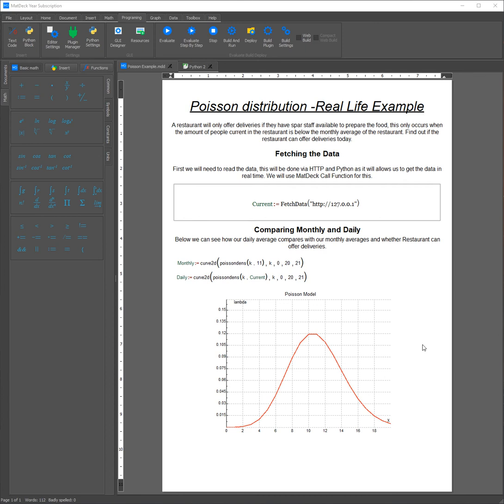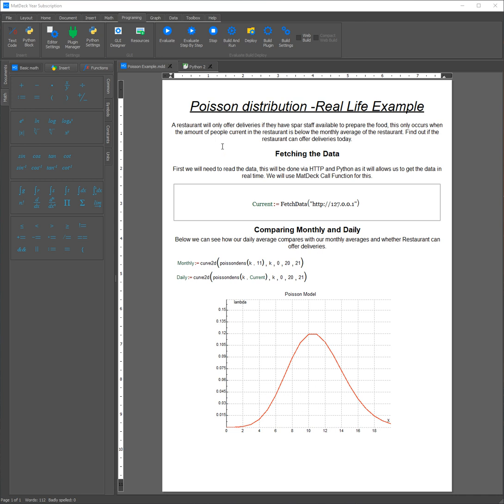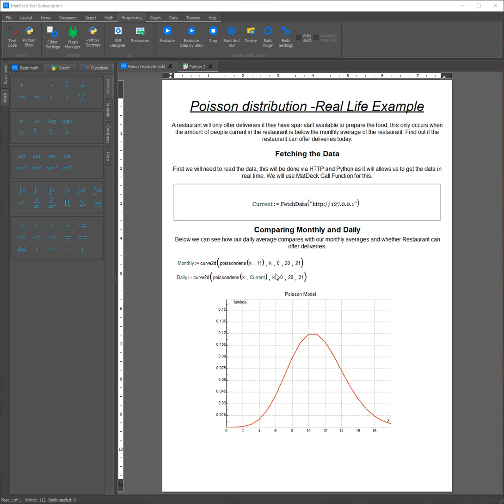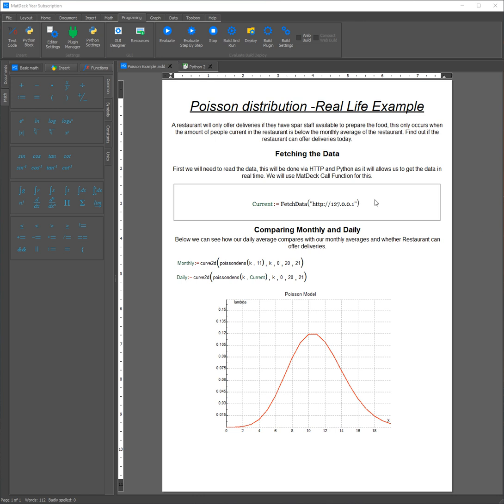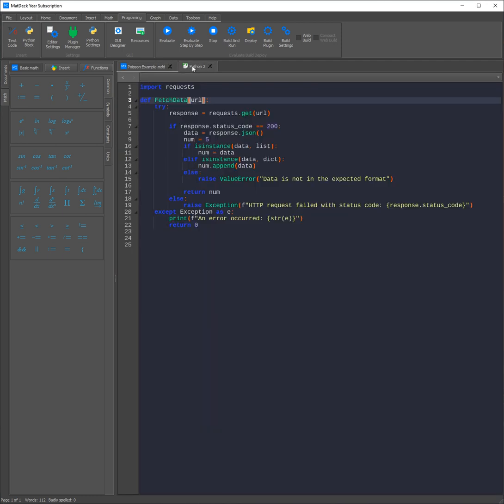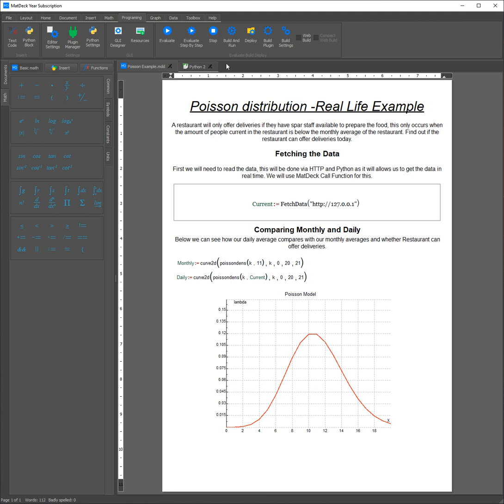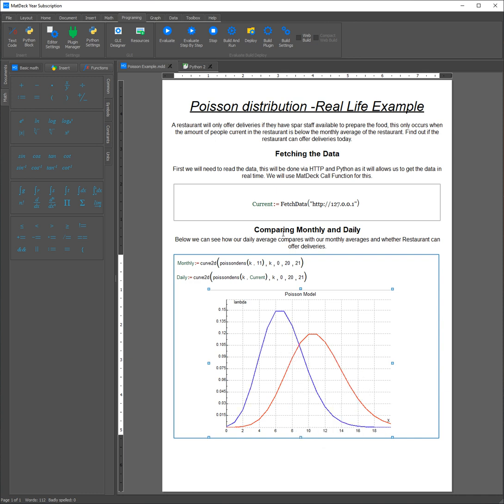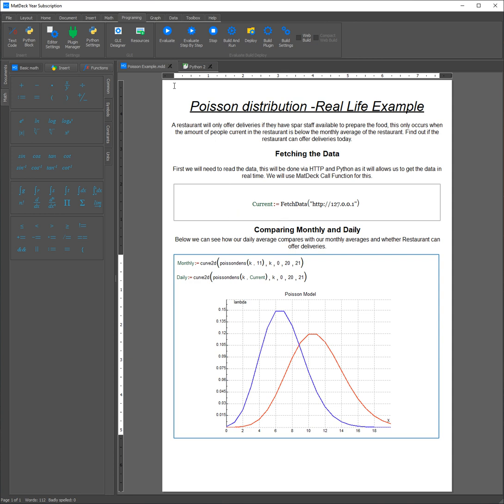Poisson Distribution Advanced